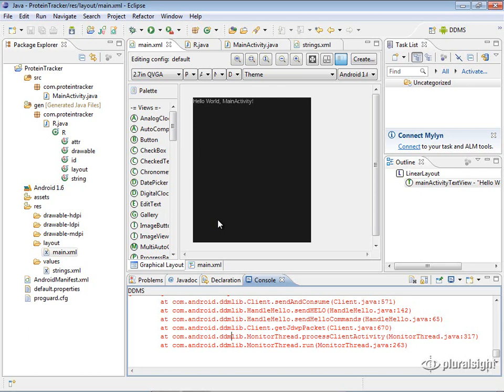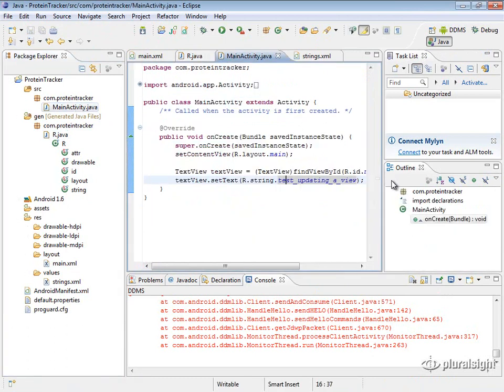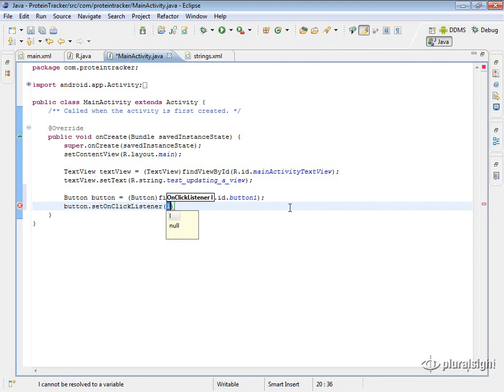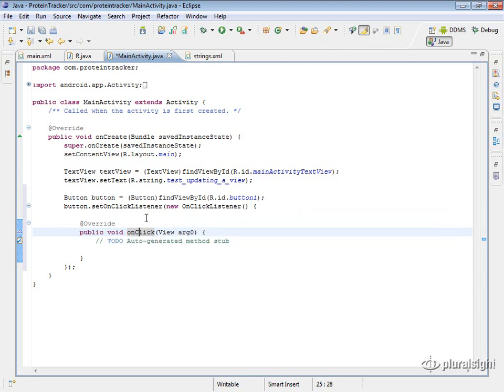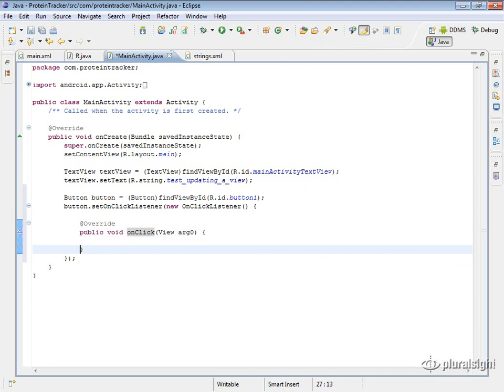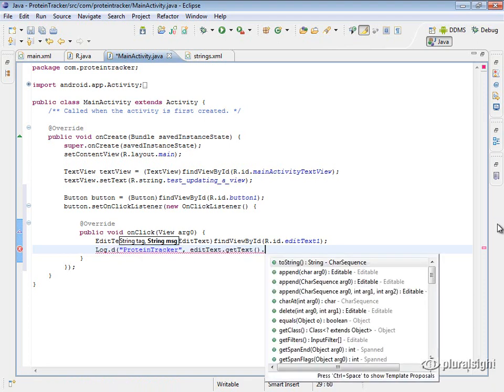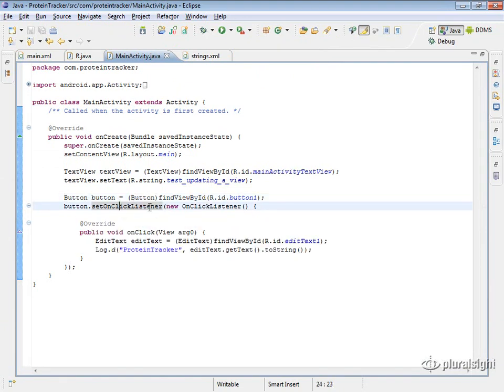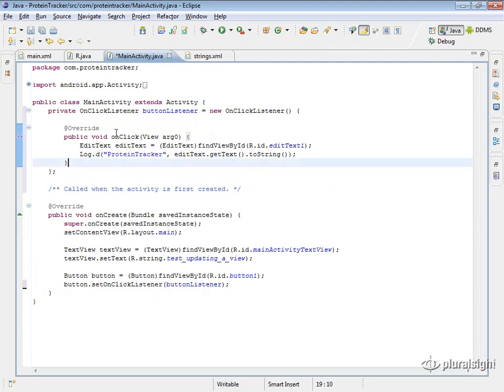024 Responding to View Events